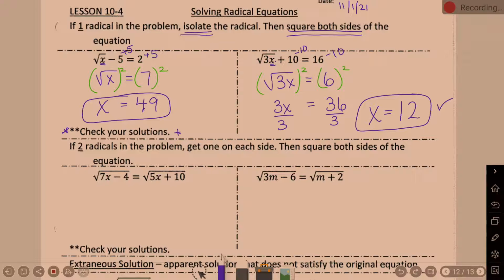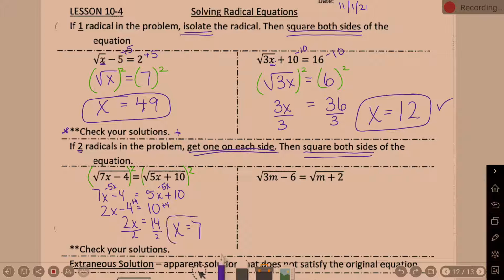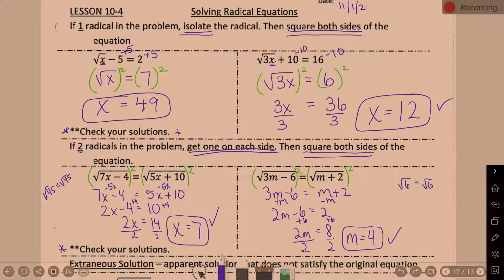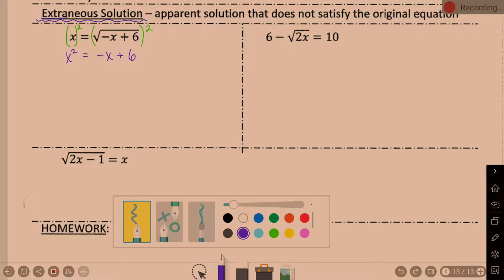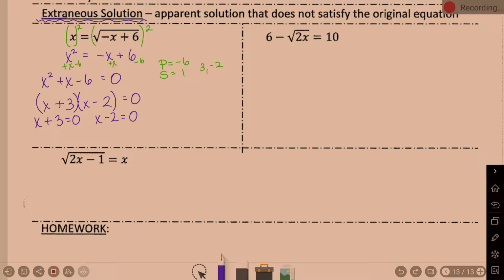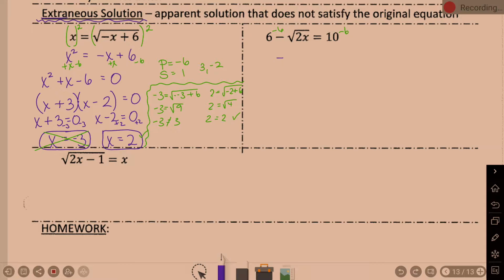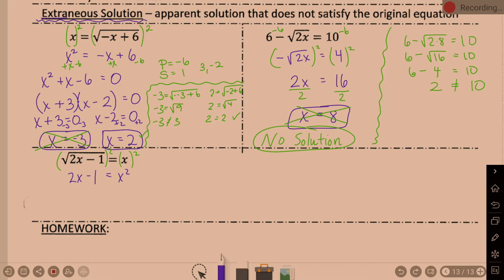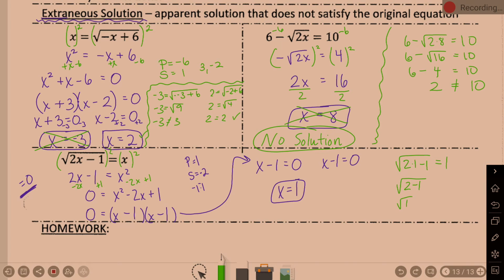Lesson 10 4 Day 2